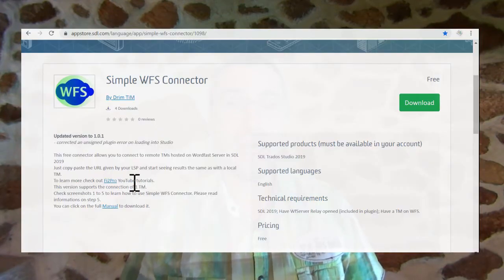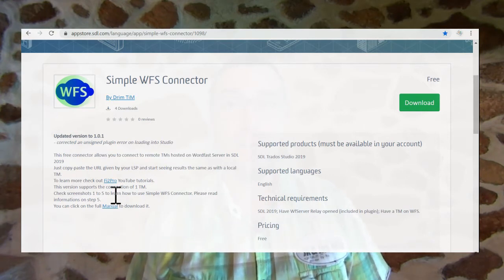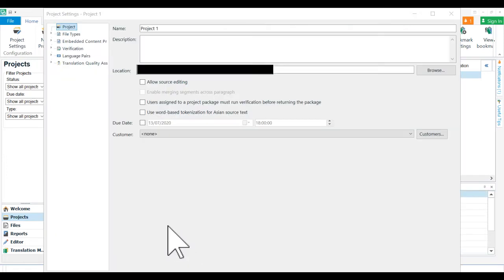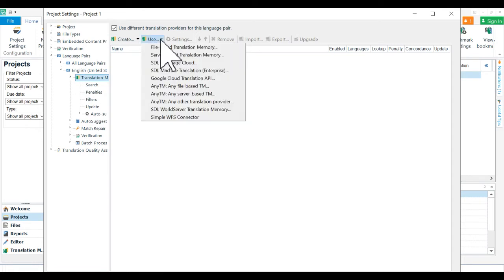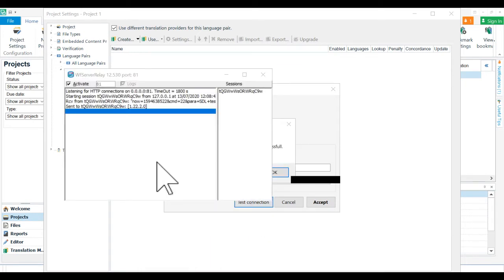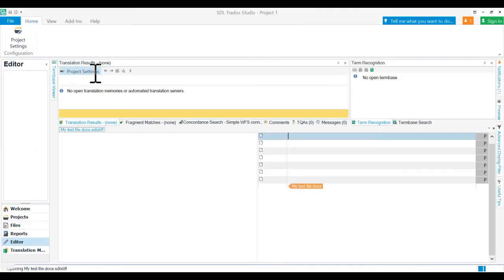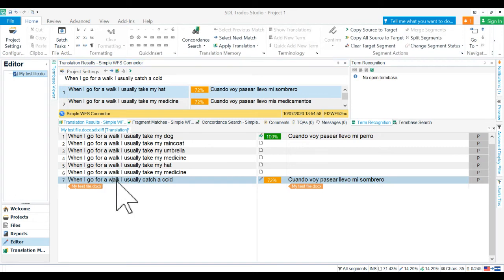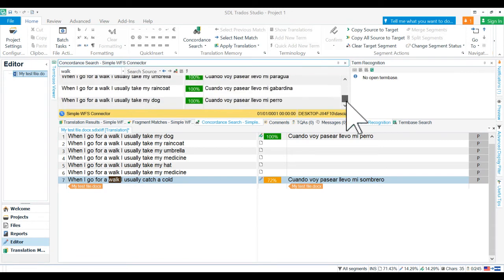Free SDL 2019 plugin for Wordfast Server!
This is a quick tutorial to help you setup Wordfast Server free plugin in SDL 2019.
So now, you can share a TM from Wordfast Server to: SDL 2019, MemoQ, Wordfast Pro 5, Wordfast Pro 3, Wordfast Classic and Wordfast Anywhere, Nice!
Official plugin page with direct download link and manual:
My ProZ.com profile if you are interested in Wordfast Server for your business:
If you have questions, please put them in comments or on this forum:

Channel logo and jingle personally owned.